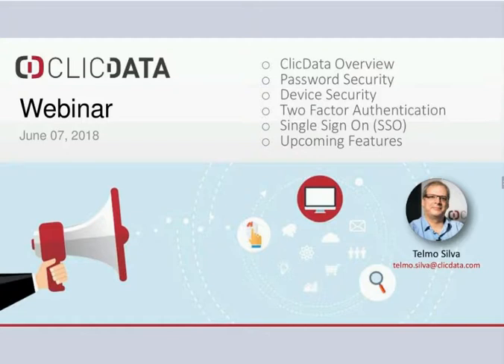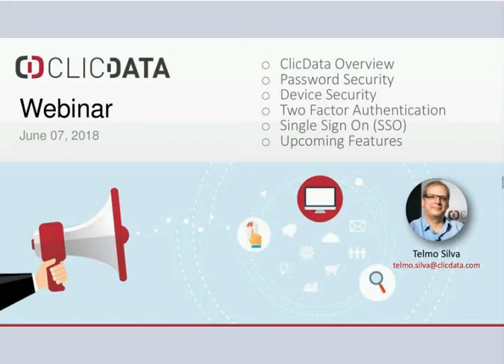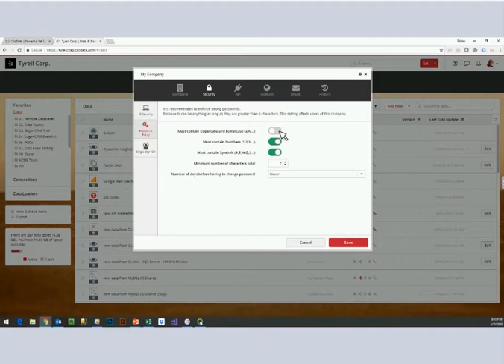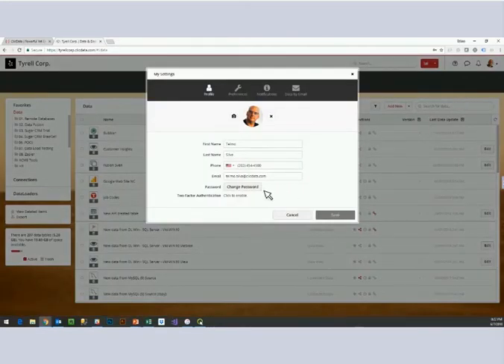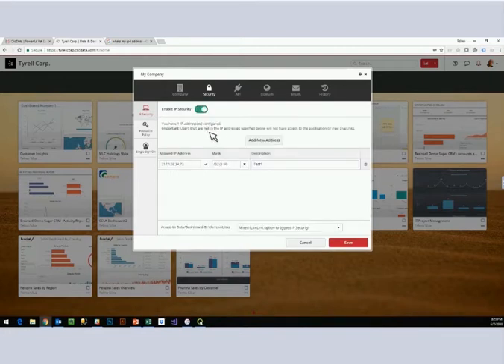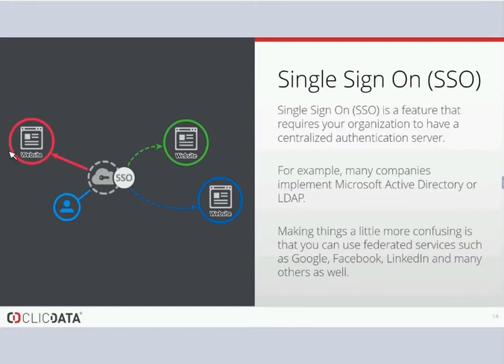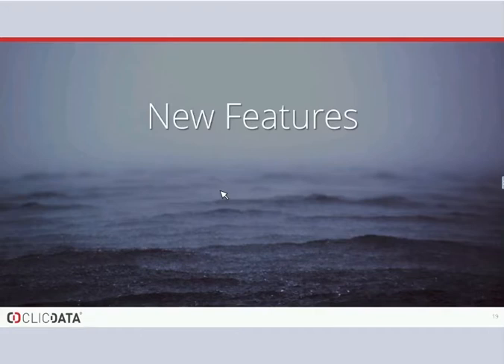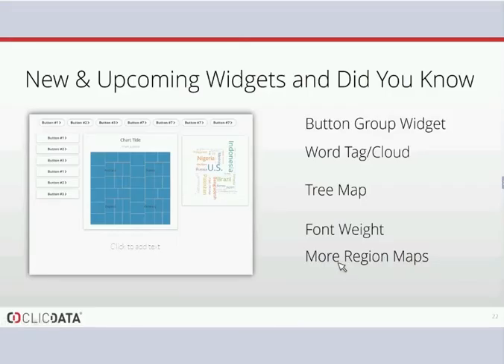ClicData Webinar - Advanced Security Features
Password Security
Device Security
Upcoming Features